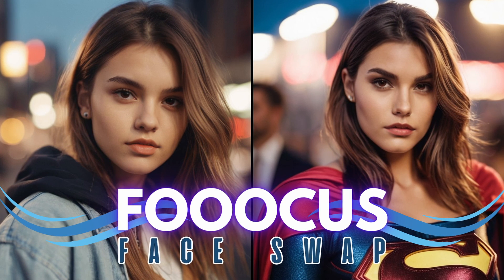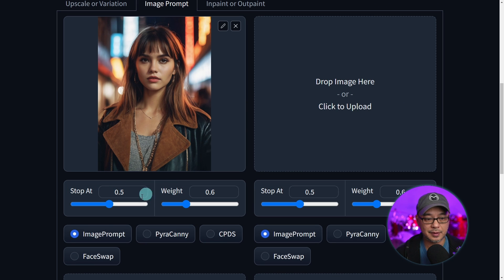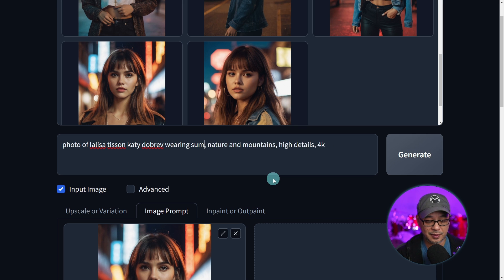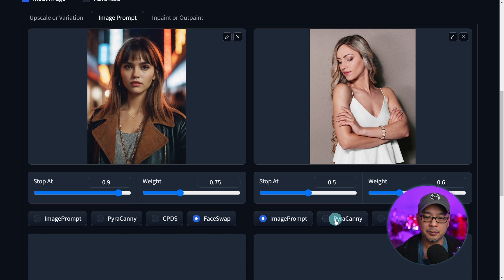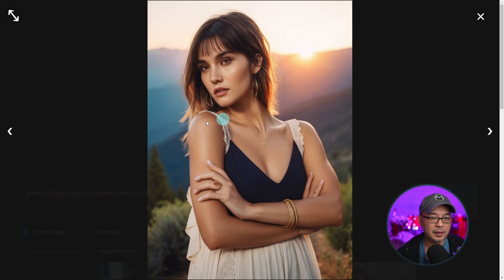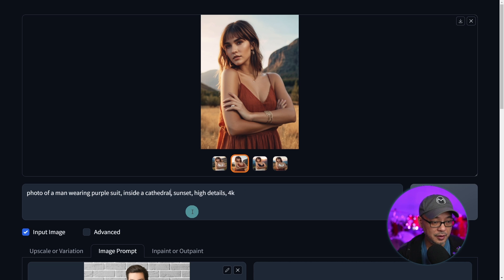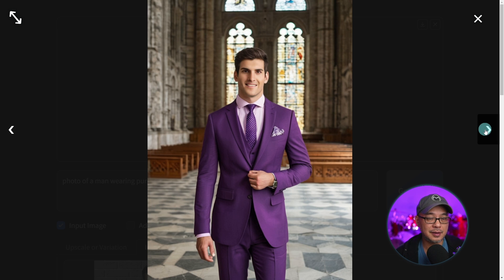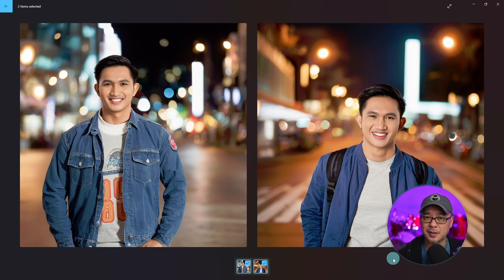Fooocus Face Swap With Ease!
Today, we're diving into how face swapping is done in Fooocus. It's incredibly simple to do, and I've got some pre-generated images to show you just how easy it can be. With a click of a button, you'll be able to swap faces very easily.

Fooocus is a free  stable diffusion image generator that can be run on any PC with at least 4GB of VRAM (GPU) and it's the easiest to run SDXL locally.

⏲Time Stamps
0:00 How to use face swap
2:10 Using controlnet canny (edge)
3:16 Does it work with real photos?
4:43 It may not work for some of you